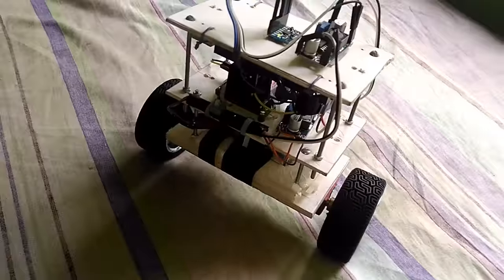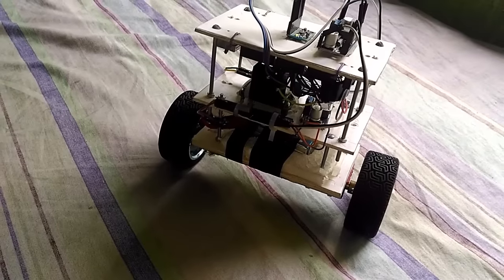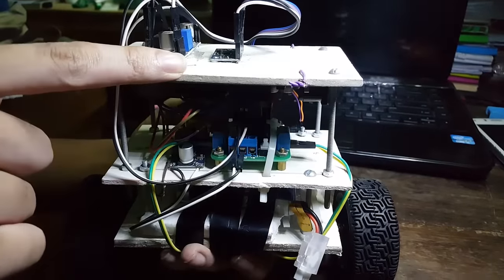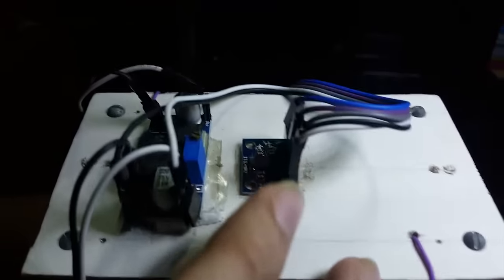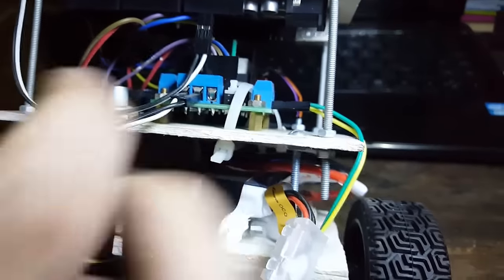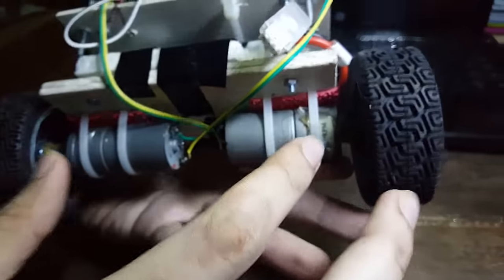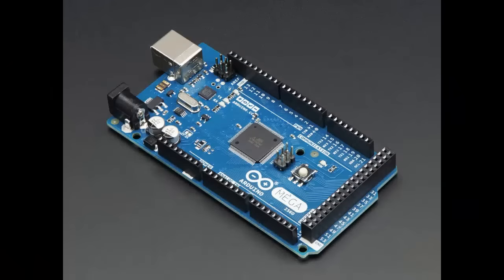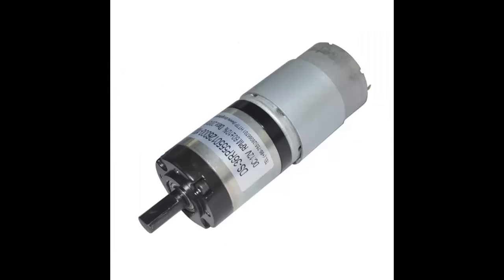Two Wheeled Self Balancing Robot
This project is done as a term project of Microprocessor and Interfacing Lab (EEE316) by the students of EEE'12C. under the supervision of Kanak Datta, Lecturer, Dept. of EEE,BUET.
Team Members are:
1. Sheikh Saadi
2. Masudur Rahman
3. Md. Nadim
4. Zahid Islam
5. Arafat Mahmud

Behind the Camera: Shadman Al Samee
Narrator: Md. Nadim